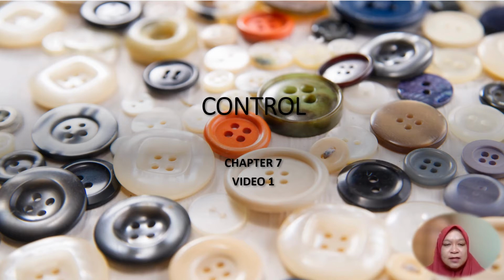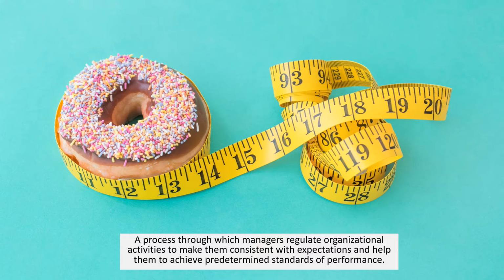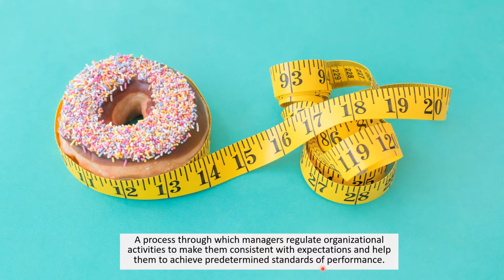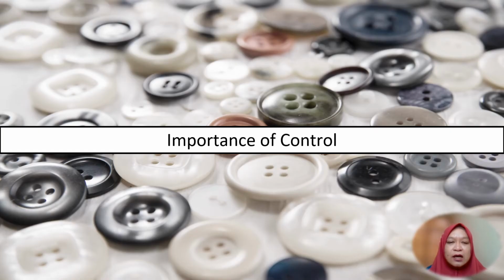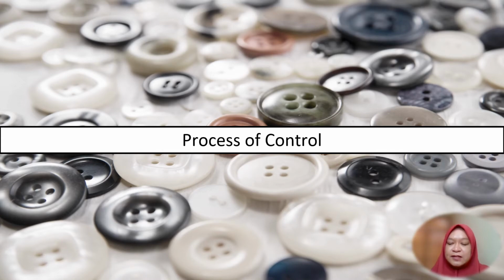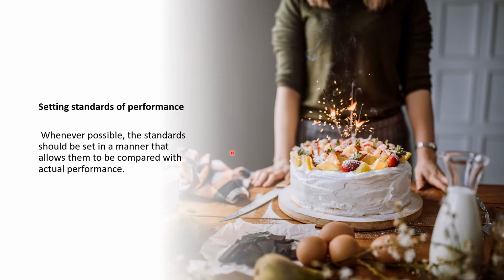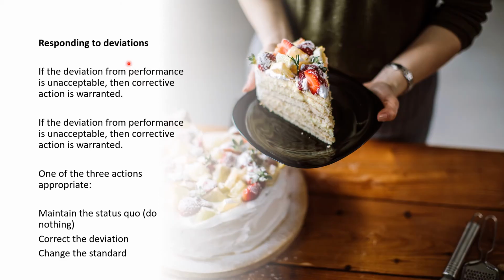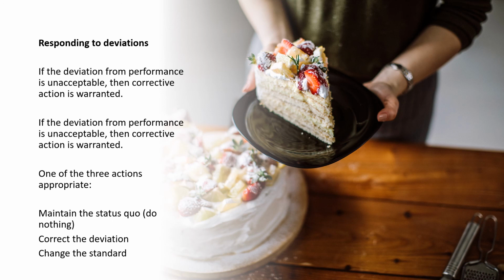MGT162 : Chapter 7 - Control (Part 01)